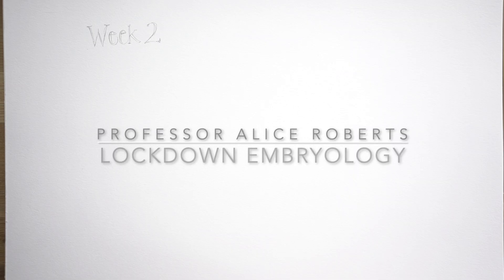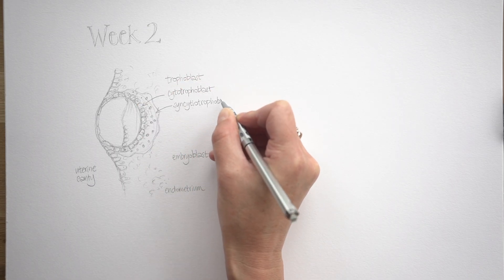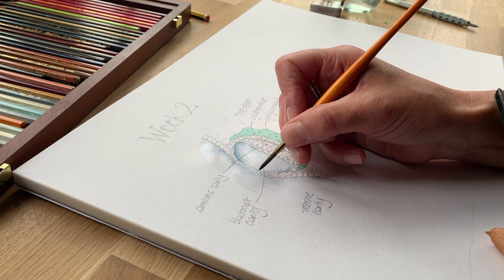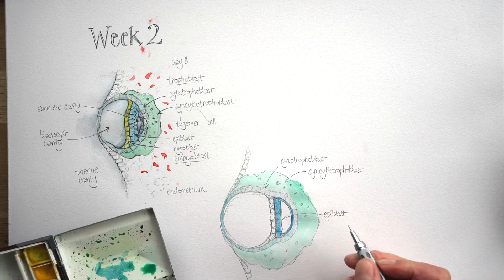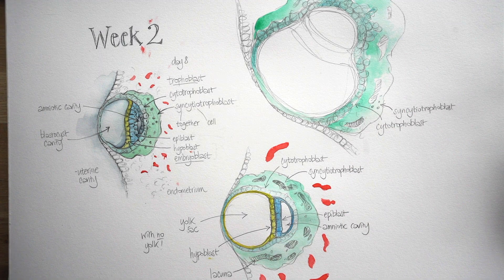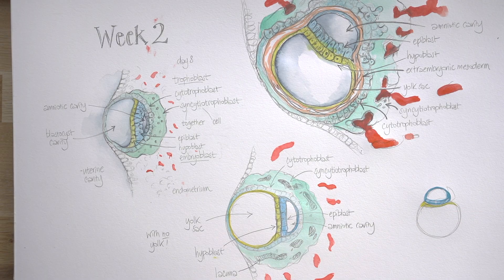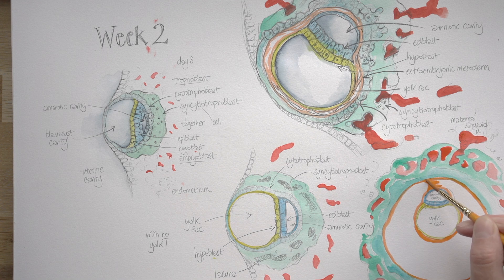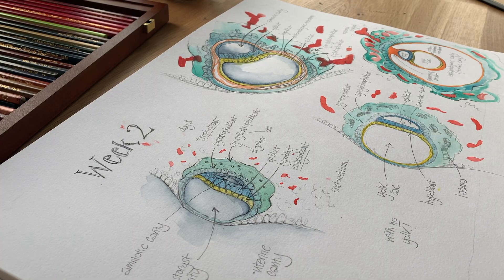Lockdown Embryology with Prof Alice Roberts #2: Week 2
The embryo has implanted in the uterus. Now it starts to grow and differentiate, and we see the development of the two-layered germ disc that will develop into a tiny body, and the proliferation of tissues that will form the placenta. By the end of the second week, the embryo is attached to the early placenta by a connecting stalk - the precursor of the umbilical cord.